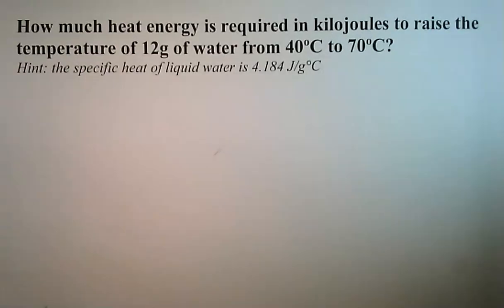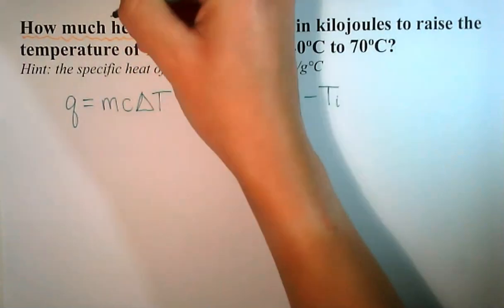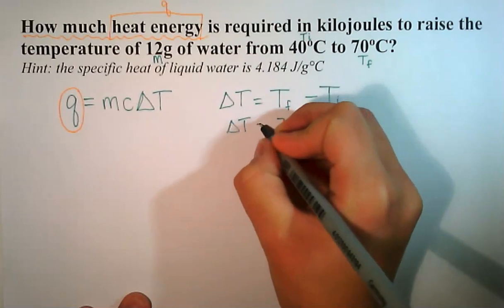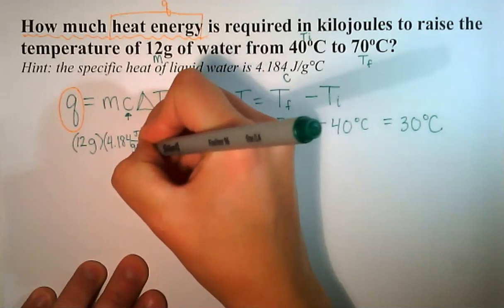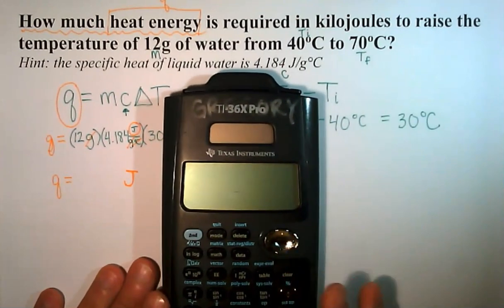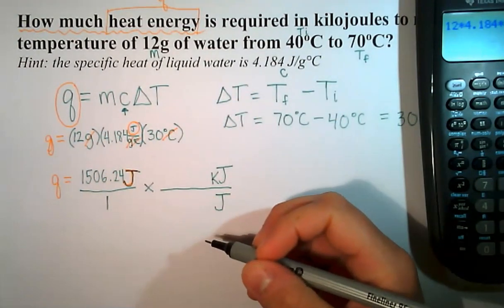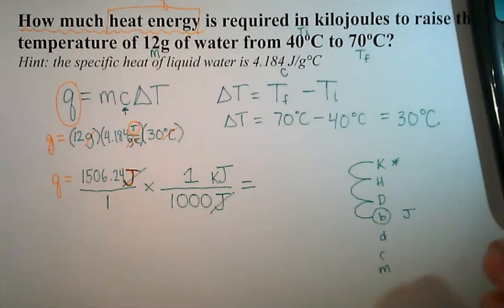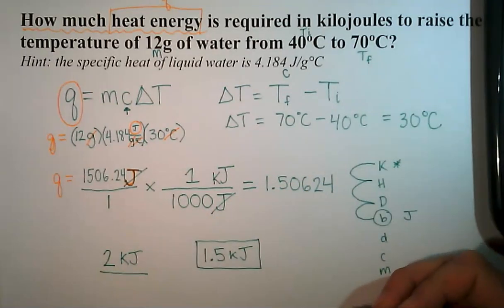Heat Equations Example #1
This video shows an example of how to use the heat equation to calculate heat needed for a temperature change.